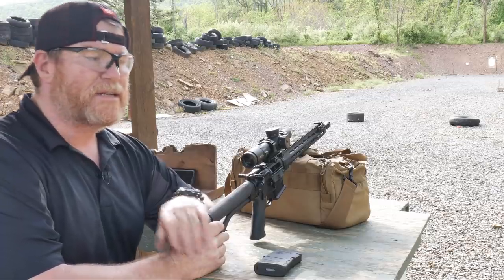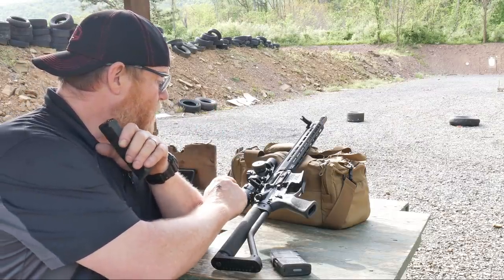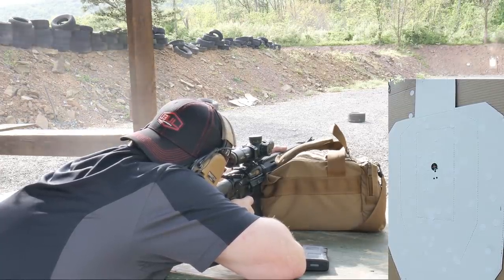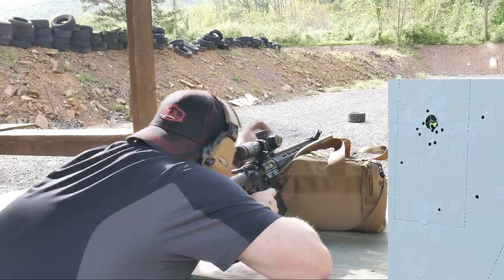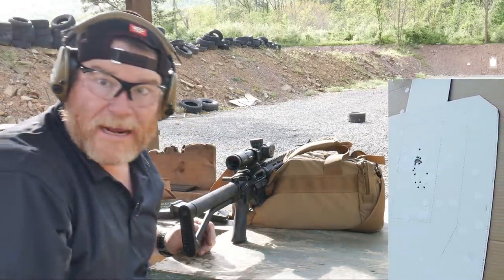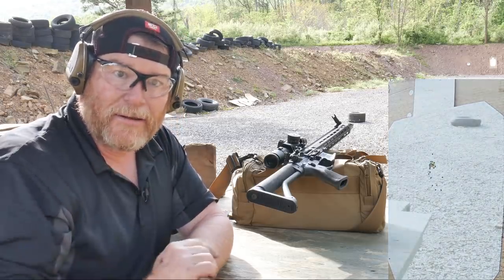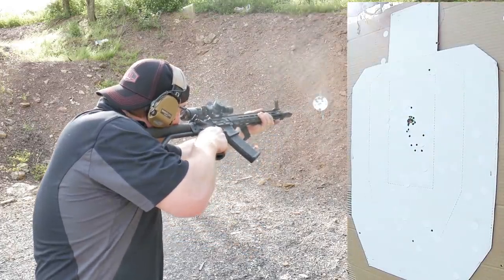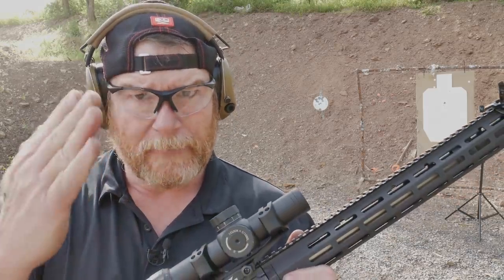Magpul 45 Degree Back Up Iron Sight Set Up for Multigun Nationals